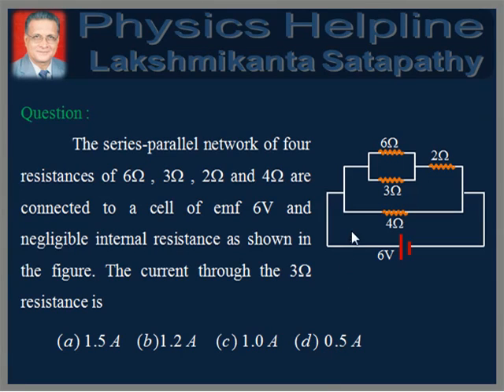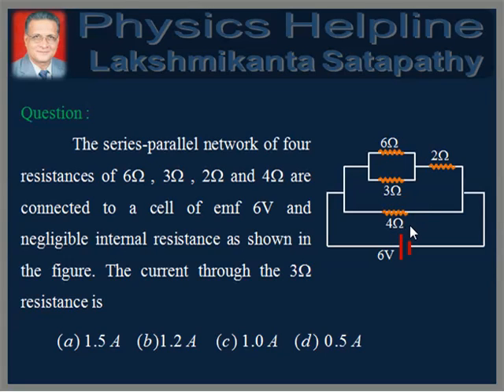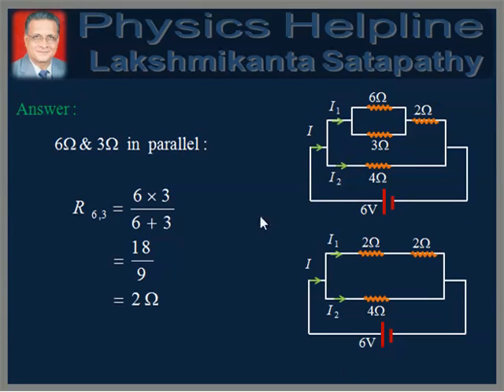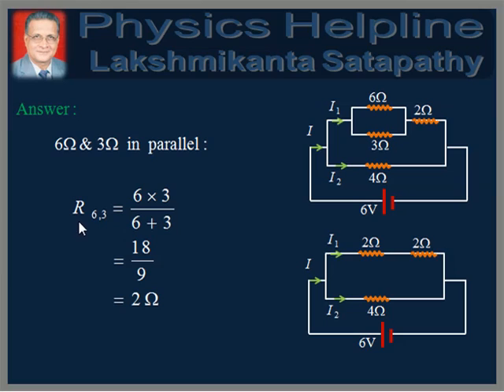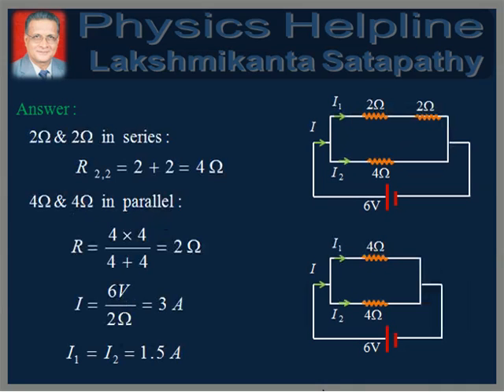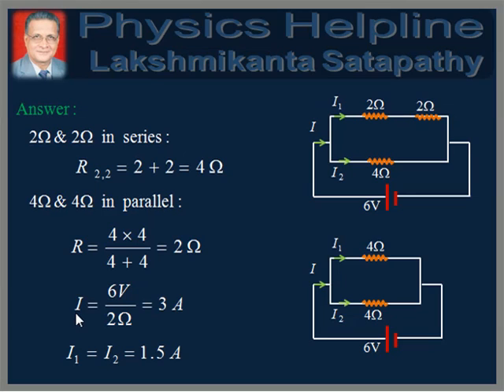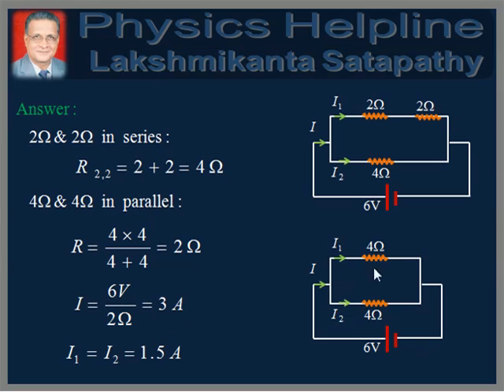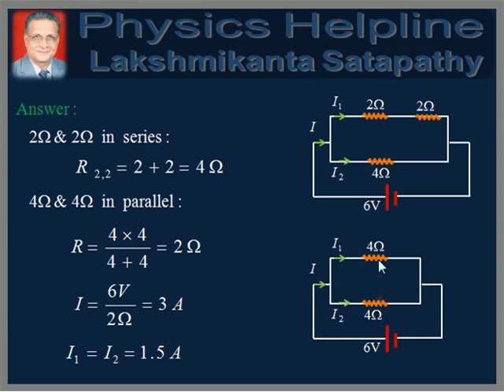vDo QA Electric Current-44/ Series Parallel Network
JEE Physics/ Lakshmikanta Satapathy/ Electric Current/ Series Parallel Network of Resistances/ Current through a Resistance